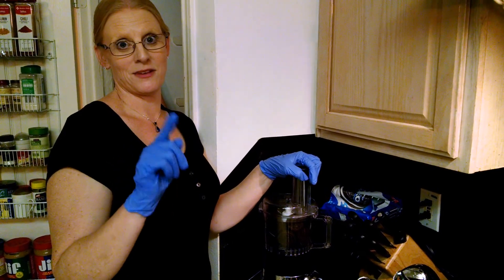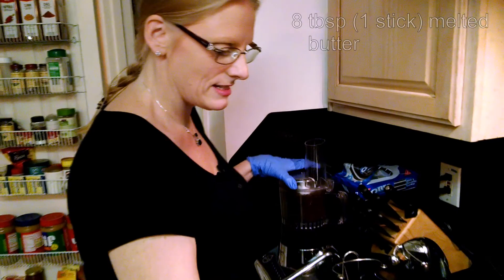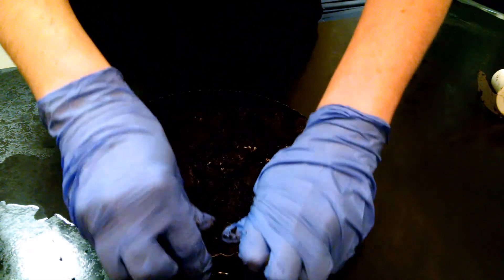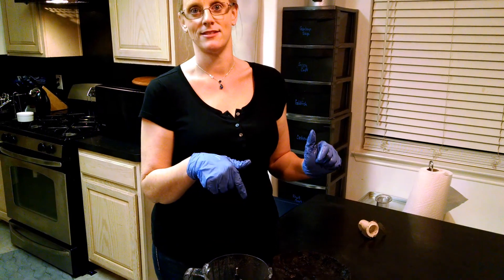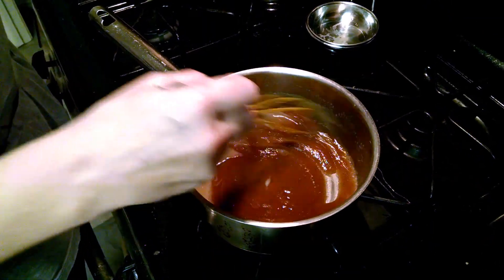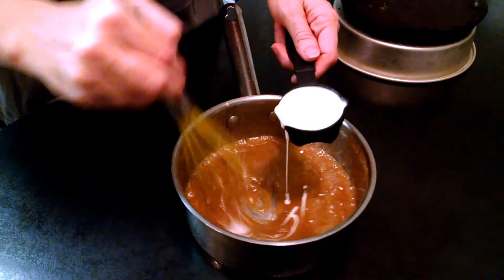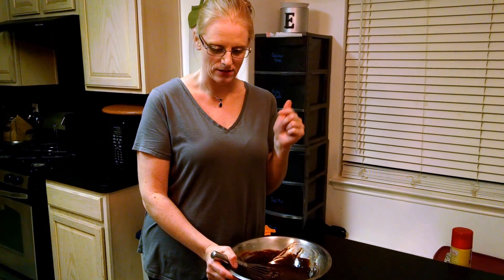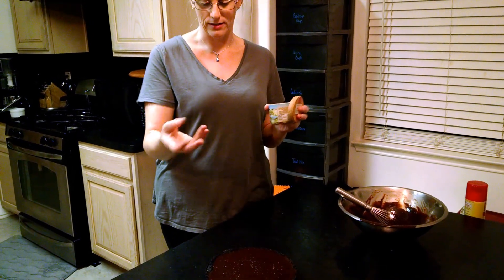Chocolate Salted Caramel Pie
Chocolate is wonderful.  But, it is magical when you add salted caramel.  And, if there are Oreos involved, even better.

▼CHOCOLATE SALTED CARAMEL PIE RECIPE▼

Ingredients:
•1 package (about 36) whole Oreos
•1 cup (2 sticks) unsalted butter
•⅔ cup packed brown sugar
•1 ¼ cup heavy cream
•1 (12 ounces) bag dark chocolate chips
•flaky salt, like kosher salt or fleur de sel

Directions:
•Finely crush the Oreos with a food processor or blender.
•Stir crumbs together with 1 stick of melted butter, until well combined.
•Press into the bottom and sides of a pie pan.
•Freeze crust for 10 minutes to set.
•Combine the remaining stick of butter and brown sugar in a small saucepan.
•Cook over medium heat, whisking constantly, until mixture begins to bubble.
•Continue cooking, whisking constantly, for 1 minute.
•Slowly whisk in ¼ cup heavy cream until smooth.
•Cool caramel for about 15 minutes.
•Pour the caramel over the Oreo crust.
•Return the Oreo crust to the freezer for about 30-45 minutes to chill and set.  The caramel should not be left to fully freeze.
•Place chocolate chips in a glass bowl.
•In a saucepan, bring 1 cup heavy whipping cream to a simmer over medium-high heat.
•Pour the cream over the chocolate chips and let sit for 5 minutes.
•Whisk the chocolate chips and cream until completely smooth.
•Pour the chocolate over the caramel and freeze for a final 30 minutes to chill and set; or, refrigerate, covered, until ready to serve.
•Before serving, sprinkle the top with a flaky sea salt like kosher salt or fleur de sel.